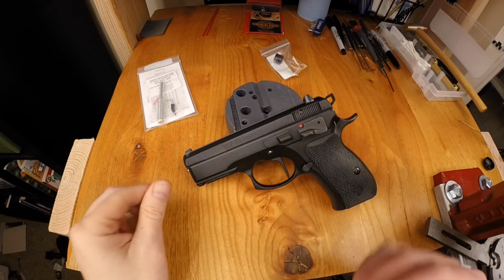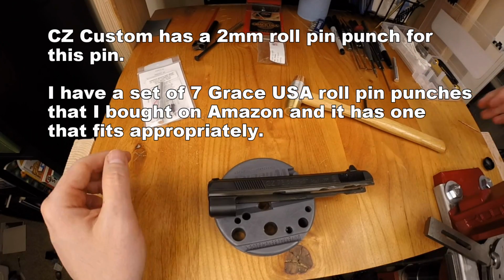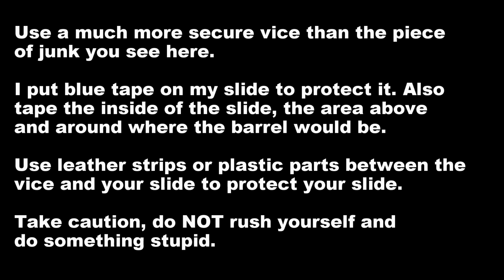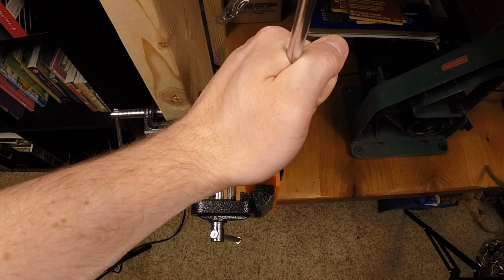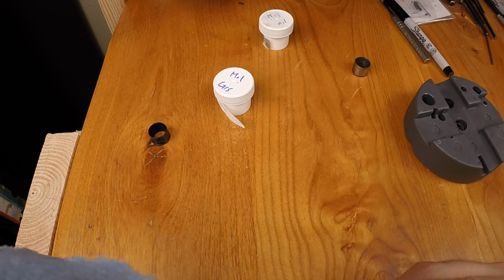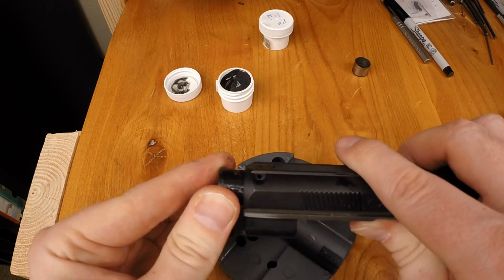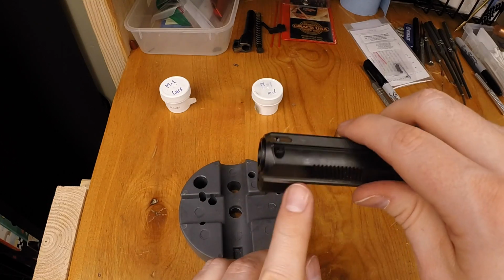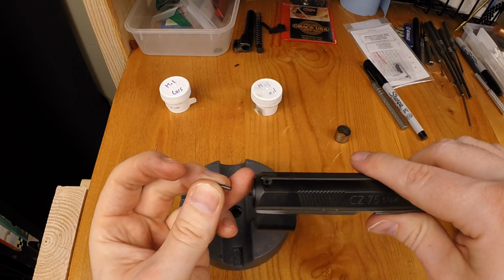CZ 75 & SP-01 - How To - Replace or Upgrade the Bushing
This video shows how to remove the existing bushing from a CZ 75, SP-01, or variant and then install the Cajun Gun Works 10X Bushing. See Cajun Gun Works for the specific models that they have made these bushings for.

For questions, comments, or feedback you will get the best response at the CZ Forum at this specific thread.